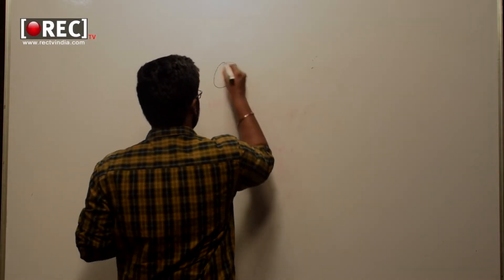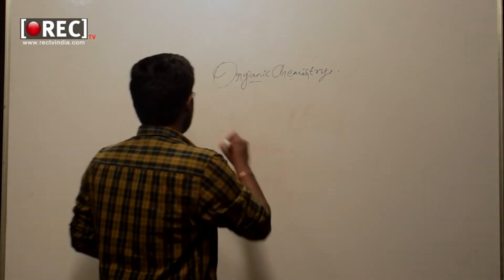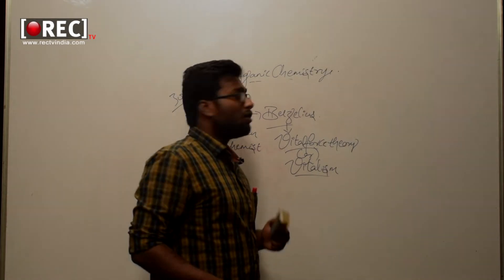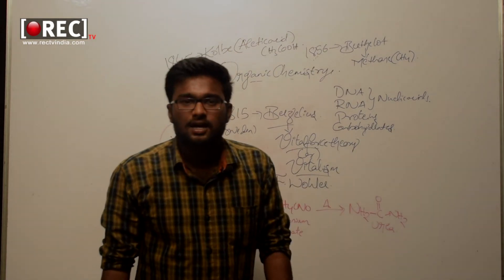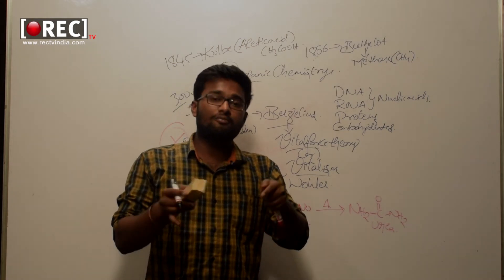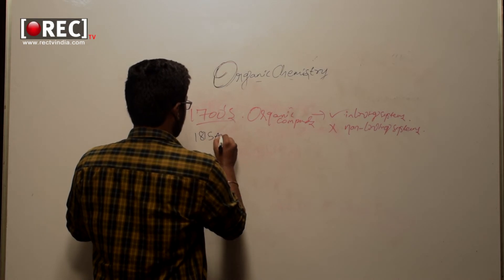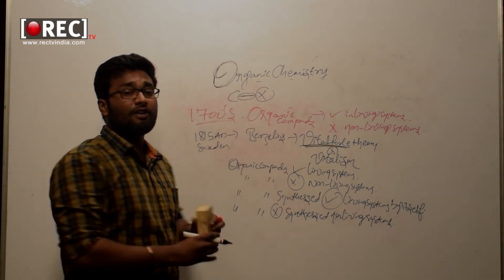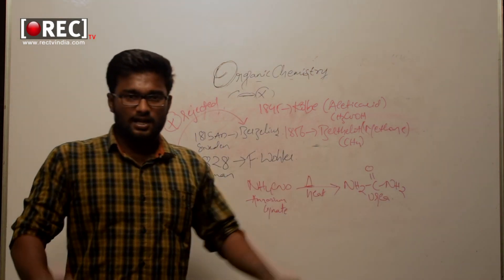introduction of organic compounds I baics of organic chemistry I RECTV EDUCATION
Organic chemistry is the chemistry of carbon, an element that forms strong chemical bonds to other carbon atoms as well as to many other elements like hydrogen, oxygen, nitrogen, and the halogens. ... Organic chemistry is important because the vital biological molecules in living systems are largely organic compounds. online study
free education
education channel
online learning
online study point
education adda
study iq
online guruji
education guruji
at education
online jobs
wifi study
online preparation
ama online education
next exam